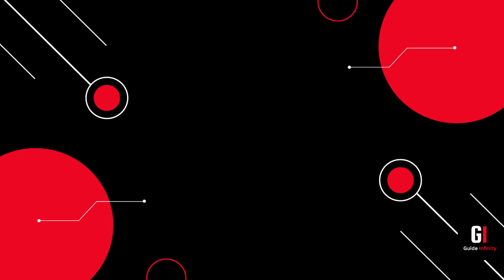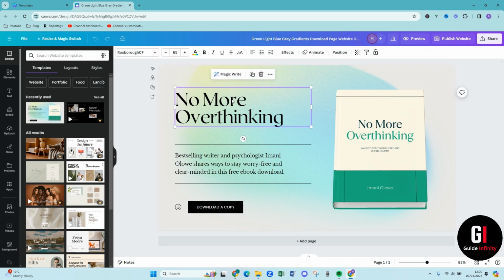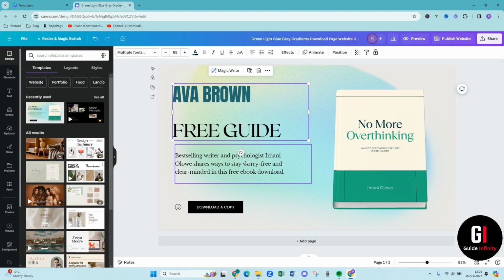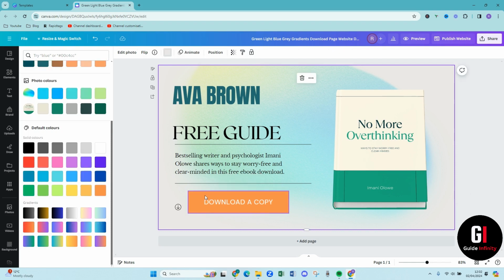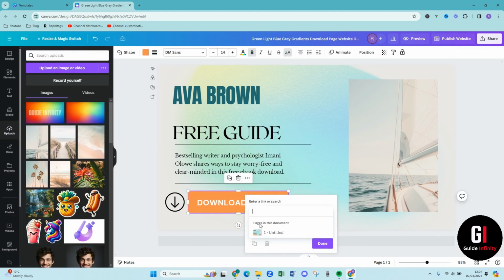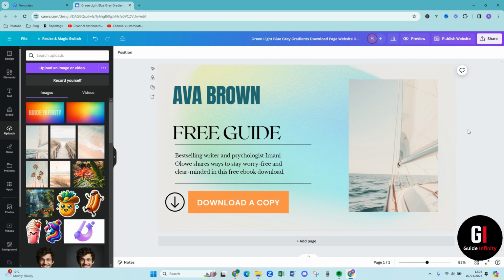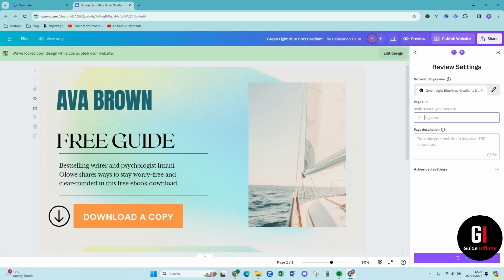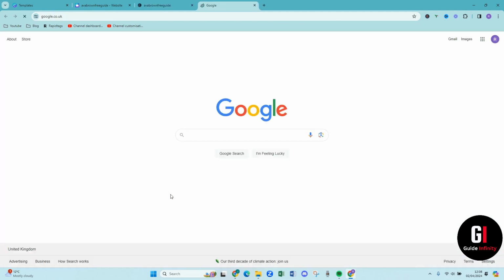How To Create a Landing Page Using Canva (2024)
In this video I will show you How To Create a Landing Page Using Canva

Follow this simple step-by-step guide and learn how to create a landing page using Canva. This is a full guide for beginners. Join me and create a stunning landing page with Canva, 100% free

Inspired by:
how to create a landing page
how to create a landing page using canva